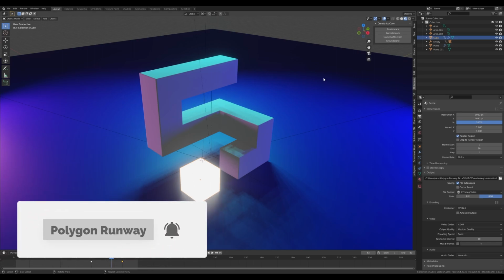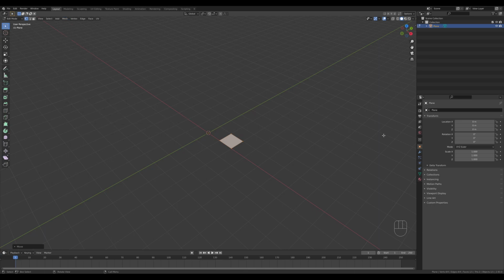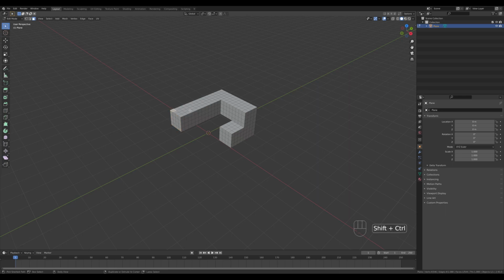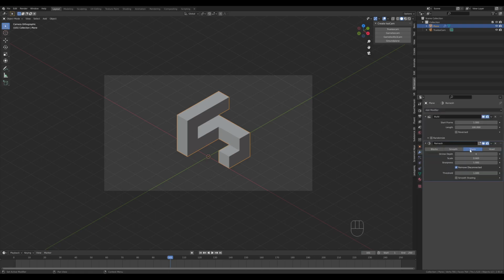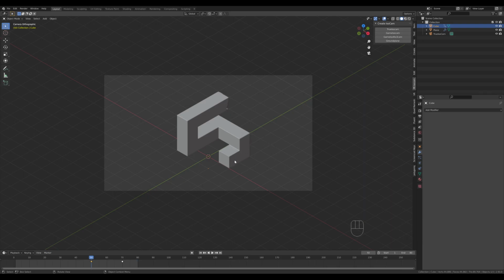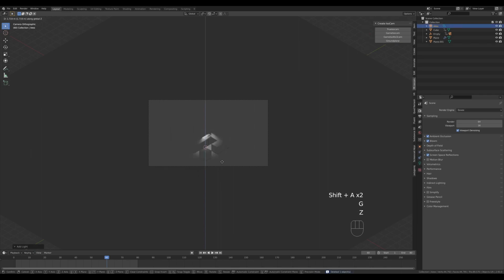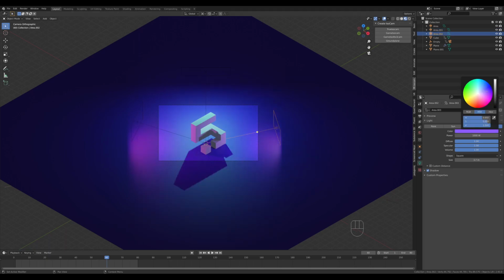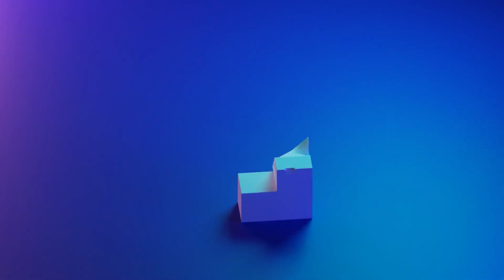3D Logo Animation Tutorial in Blender 2.93 | Polygon Runway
Let's model and use Blender's modifiers to create a cool looking logo reveal animation in Blender 2.93